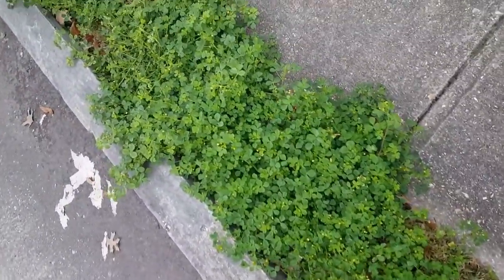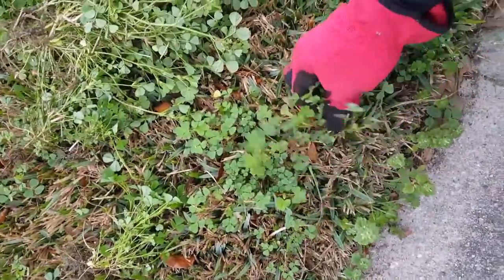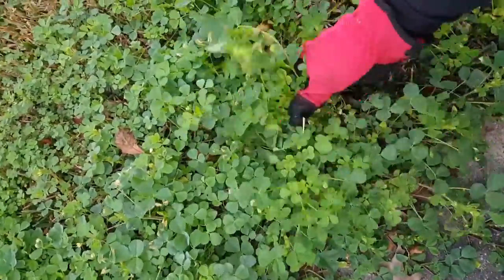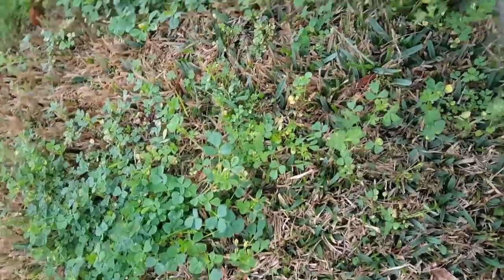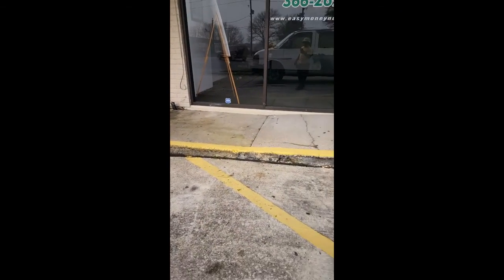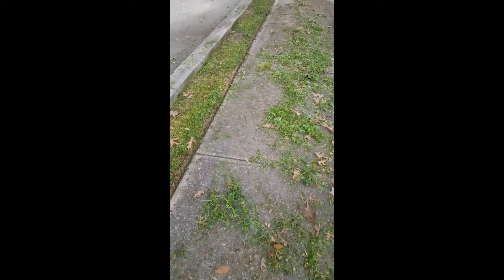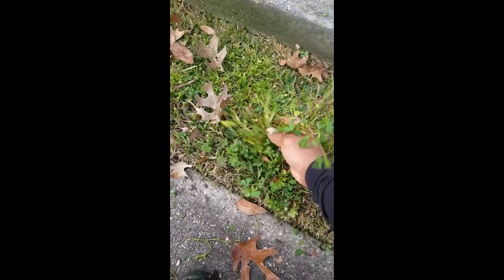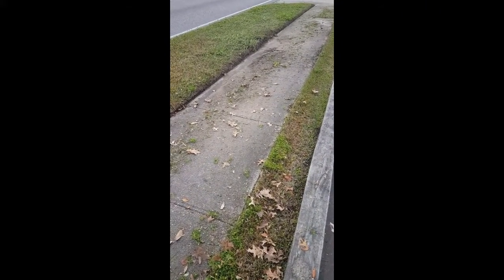Here We Go With These Weeds